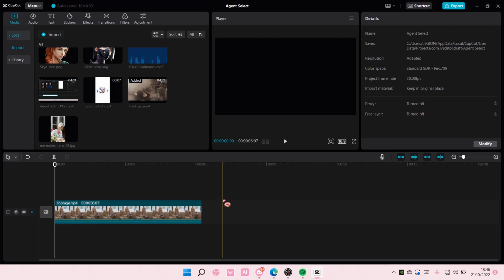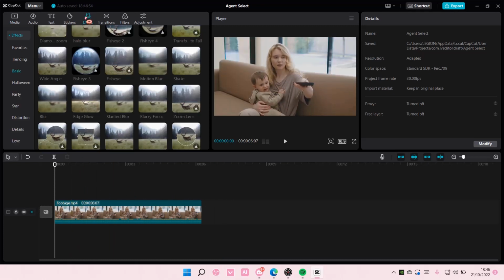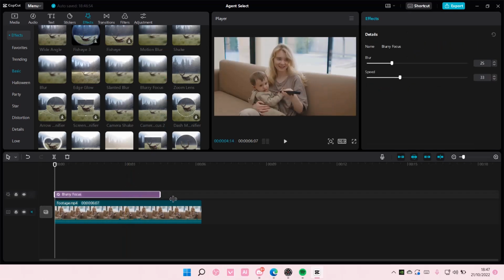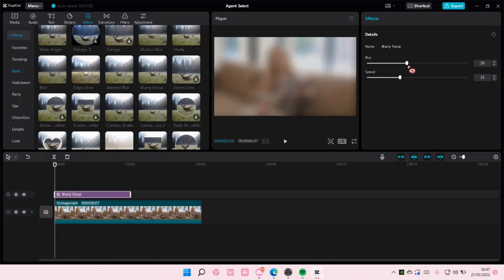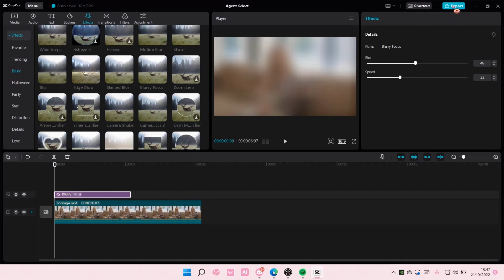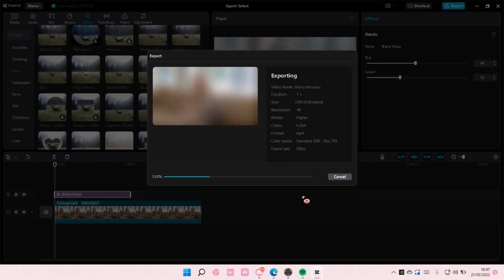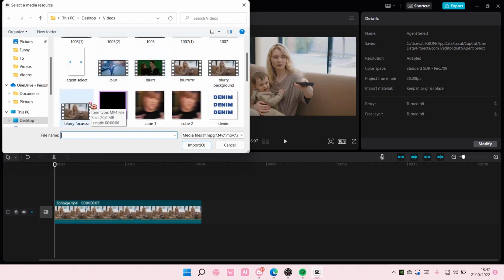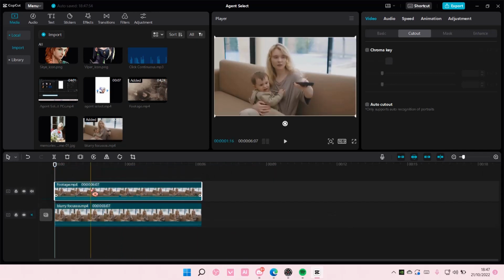Auto Focus Background Edit Tutorial On CaPCut PC